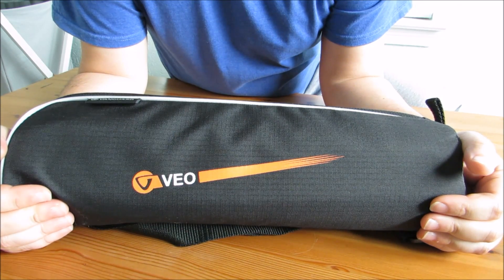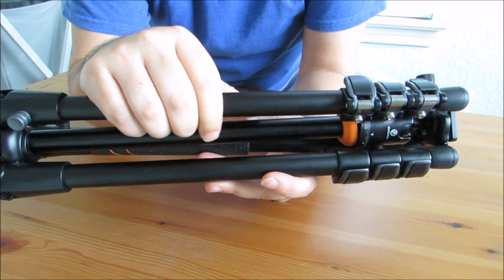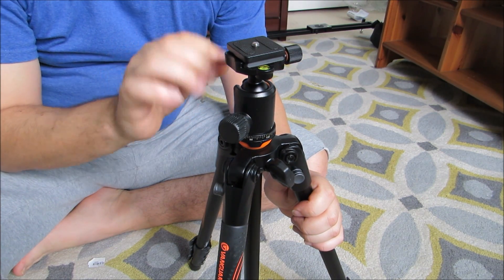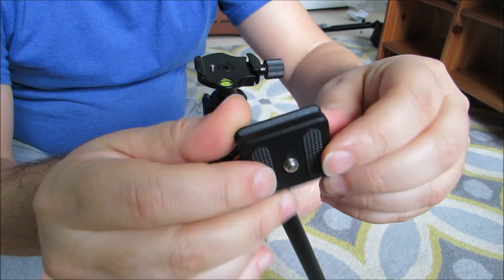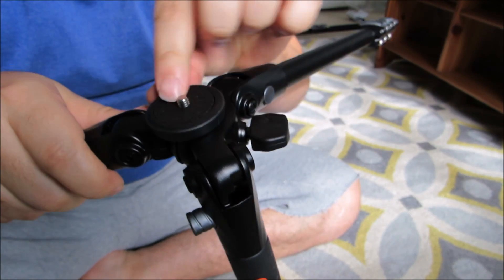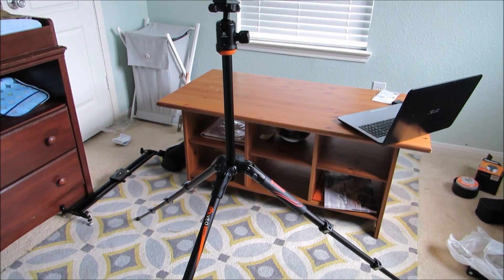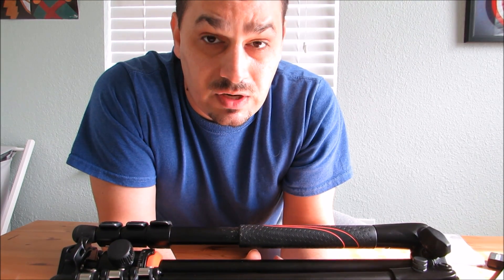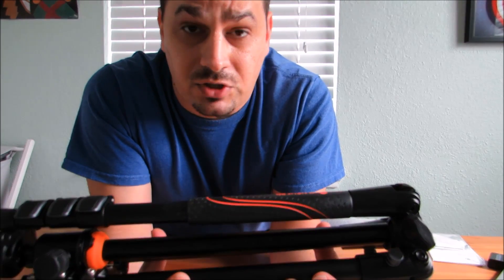Ultralight and Budget Friendly Tripod: Vanguard VEO 204AB Tripod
((((Featured in video))))-Vanguard VEO 204AB Tripod

Camera Equipment List:
Panasonic FZ300 4K camera
Wasabi Power Battery (2-Pack)
MOZA AirCross 3-Axis Handheld Gimbal
Zhiyun Smooth-Q 3-Axis Gimbal
SanDisk Extreme 64GB SDXC UHS-I Card
Godox TT350O TTL GN36 Camera Flash
Vanguard VEO 204AB Aluminum Tripod
Neewer® 24"/60cm DSLR Camera Slider
Yunteng VCT-288 Photography Monopod
Godox 64 LED On Camera light